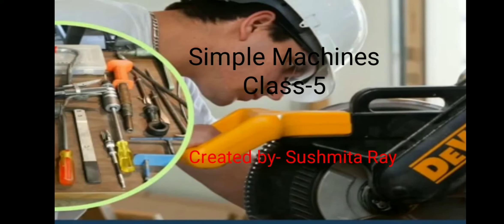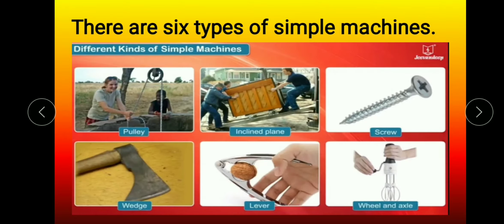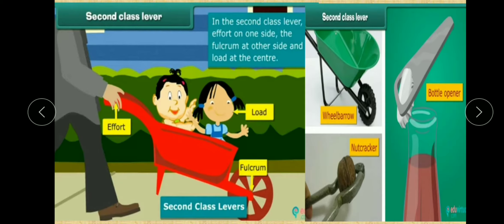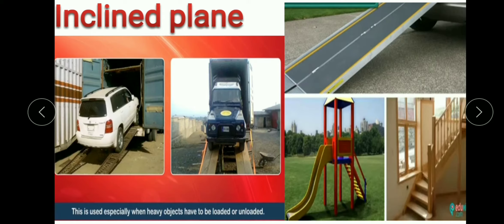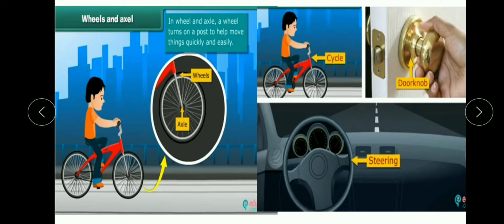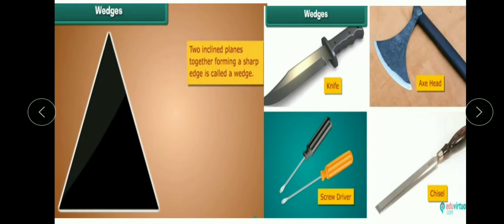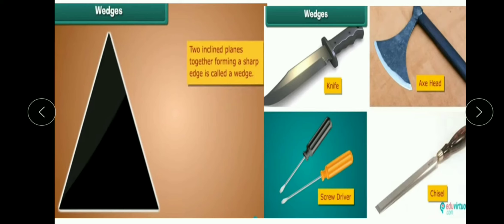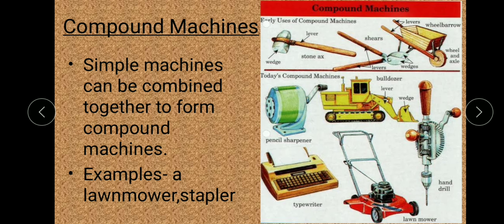Class- 5th / Science Chapter- 11 ( Simple Machines - Summary )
Class - 5th
Sub - Science
Chapter Name - Chapter- 11 ( Simple Machines )
R.R.B. GROUP OF SCHOOLS
R.R.B. Convent School
R.R.B. Public School